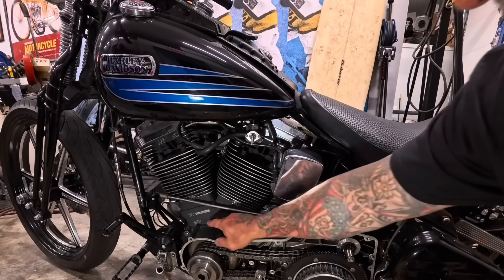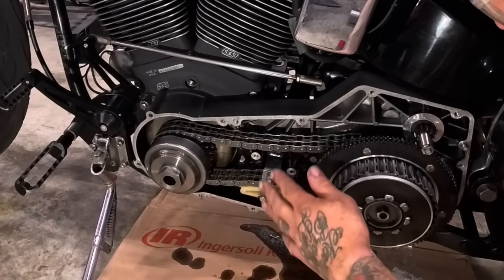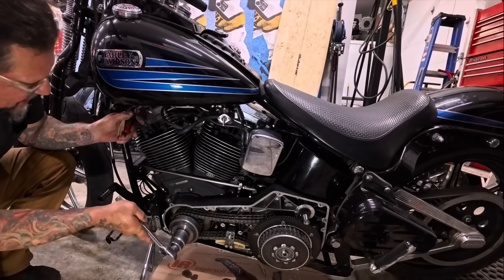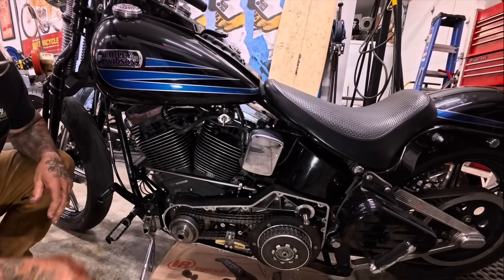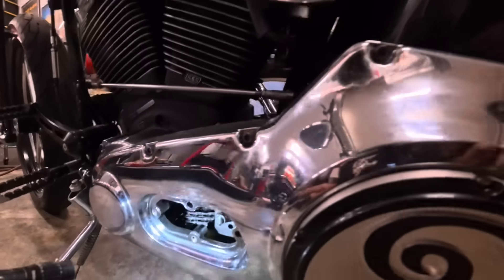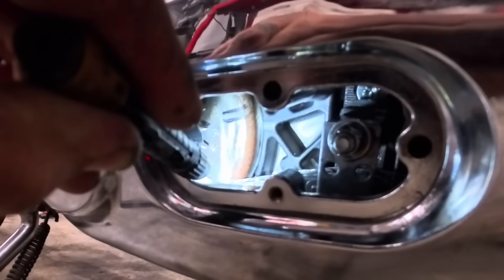How To Set Harley Electronic Ignition Timing The Right Way- Billy Lane’s Pro Trick With Timing Light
The charging system rotor with my self-made timing advance mark rotates counter-clockwise when viewed from the primary side of the motorcycle.  The timing light strobes each time the front spark plug fires.  When the timing is properly adjusted at higher rpm, the light strobes exactly when my timing mark on the rotor passes the webbed aluminum boss on the inner primary cover located at the 3:00 position.  If the spark timing is set with too much advance, the light will strobe before my mark reaches the 3:00 position, and my mark will appear clockwise from the 3:00 position.  If the spark timing is set with too little advance, the light will strobe after my mark reaches the 3:00 position, and my mark will appear counter-clockwise from the 3:00 position.  The latter is exactly what you see when you watch the timing light strobe at engine idle speed.  At idle, the timing mark appears counter-clockwise from the 3:00 position because the Daytona Twin Tec unit is doing exactly what it is designed to do.  The Twin Tec unit is designed to retard timing back from full spark advance of 35-degrees BTDC (Before Top Dead Center) at lower rpm.  As soon as I increase engine rpm to roughly double idle speed, my timing mark & strobe converge to the 3:00 position because the Twin Tec unit electronically advances spark to 35 degrees BTDC- which is exactly where my timing mark has been intentionally placed on the charging rotor.